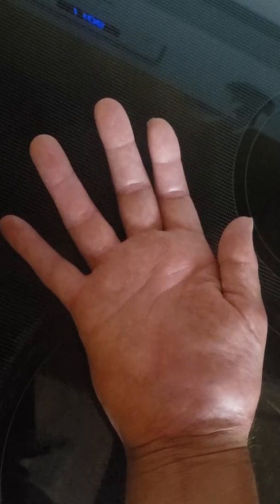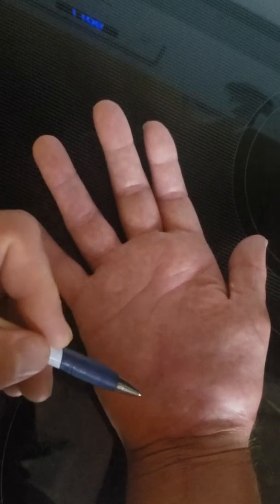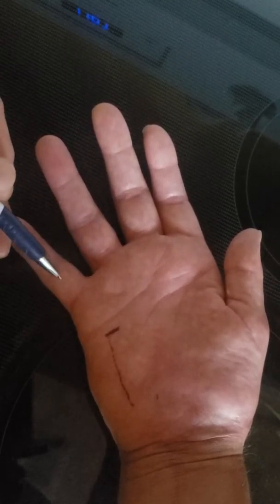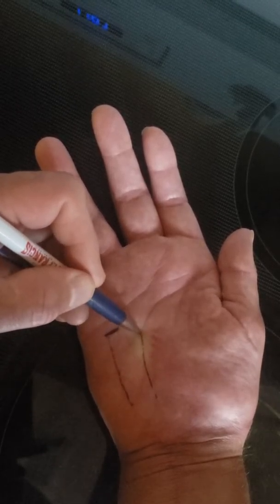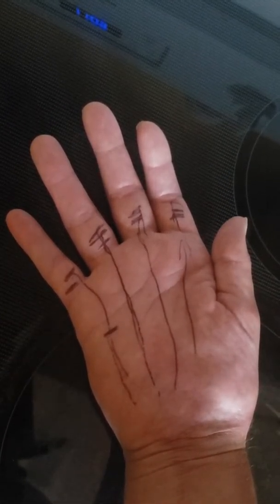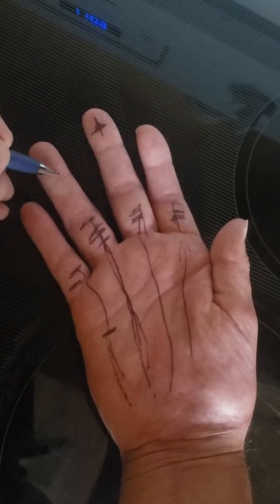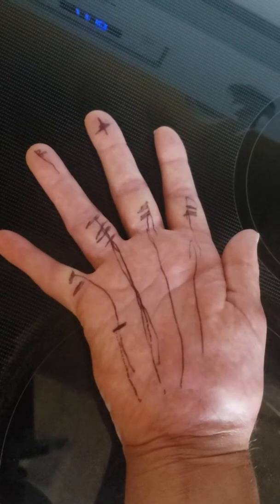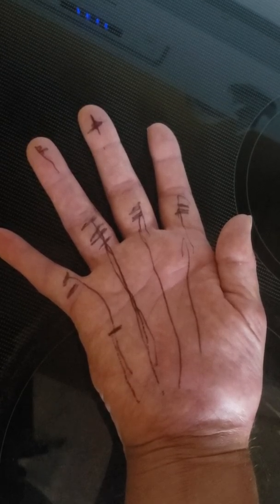Spaghetti Hand nerve healing assessment technique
Food for thought. Potential technique/field test to determine level of nerve healing in a hand w severed nerves